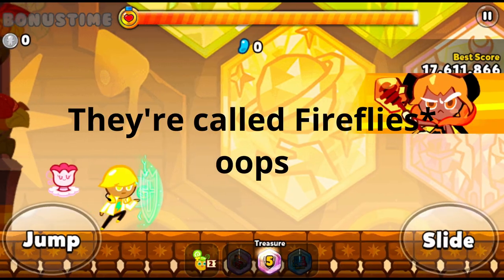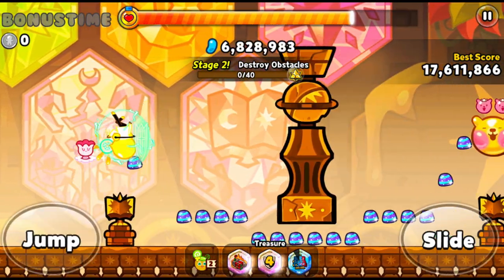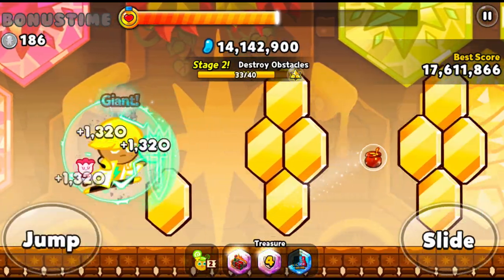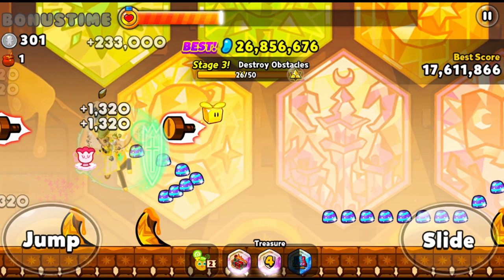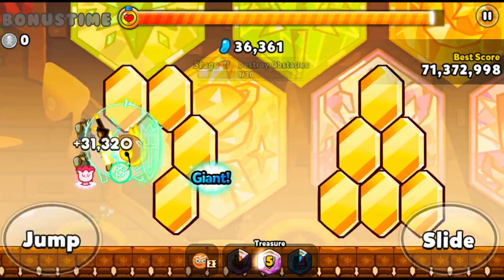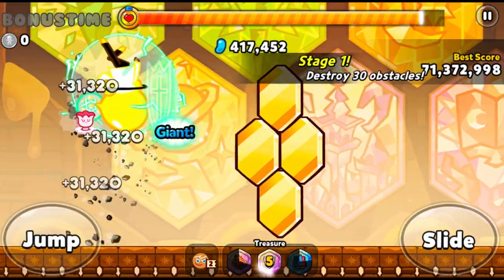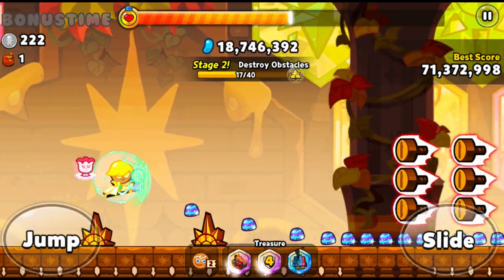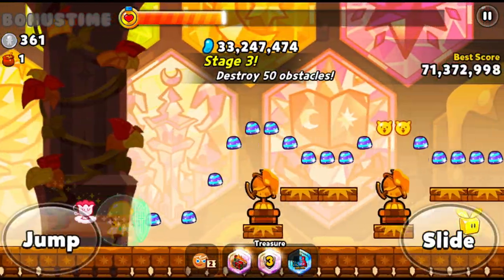LABYRINTH OF REMEMBRANCE - Tip for collecting ALL Fireflies in mazes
Since so many people were asking about this, I thought I'd share my little tip here. Using lemon + magnets can significantly ease capturing these fireflies/fairies. Hope it helps you guys!

Cookie Run: Ovenbreak